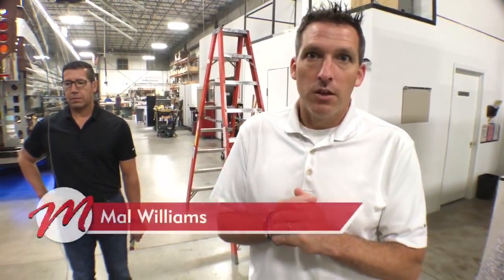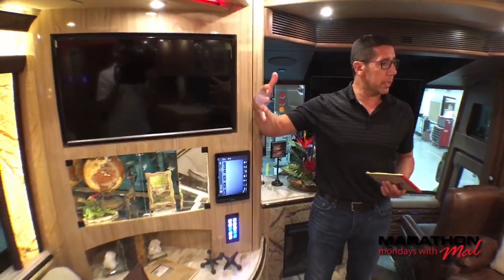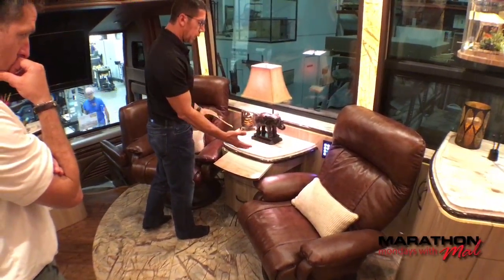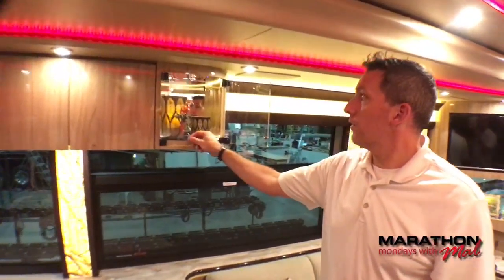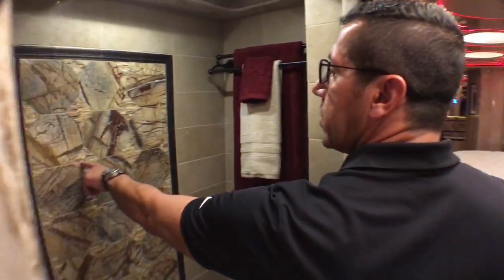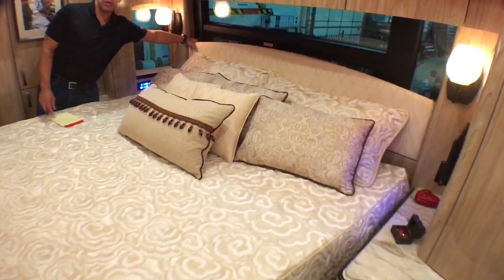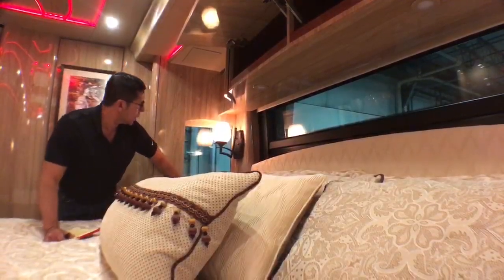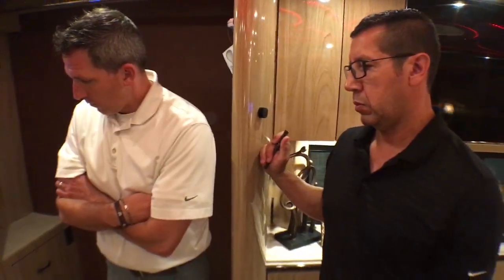Tour Marathon Coach Show Coach #1269!